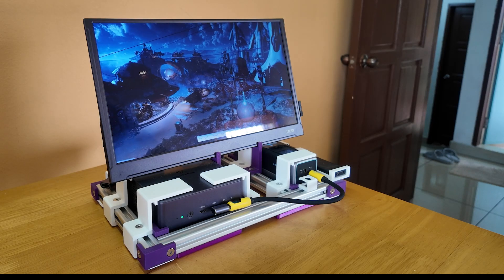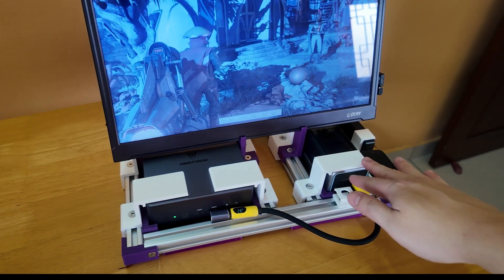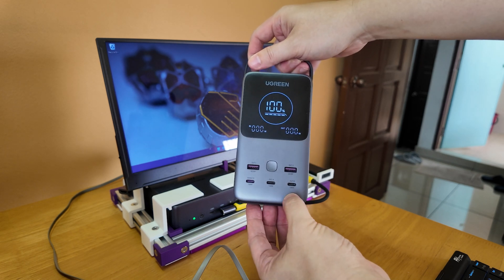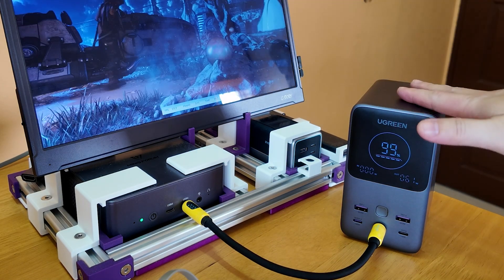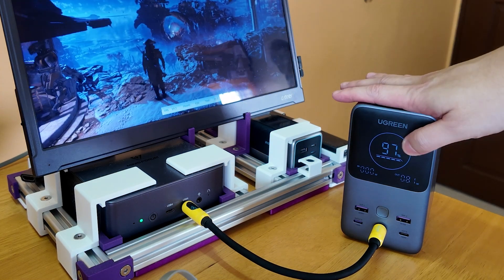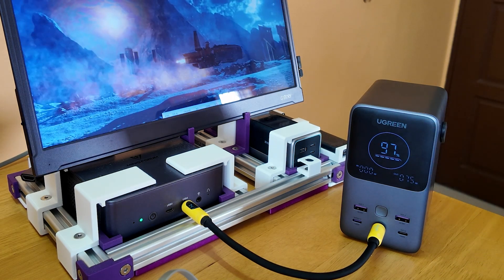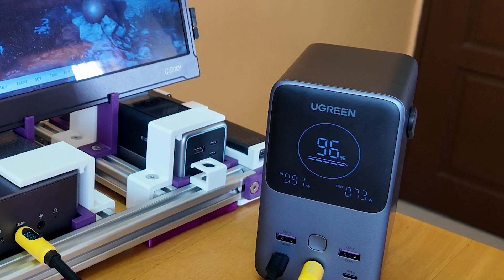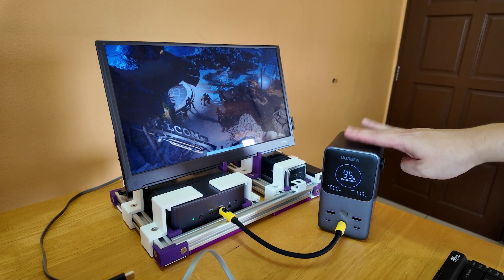UGREEN 300W 48000mAH Power Bank - Lotsa Power For A MiniPC!!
I was looking for something to power my little portable workstation for longer periods, and most importantly it must be able to work like a UPS, and I came across this little monster of a USB PD 3.1 supporting brick!

This is a test to see how well it can run the Minisforum UM790Pro with the power bank.